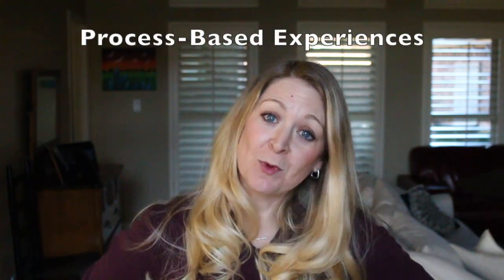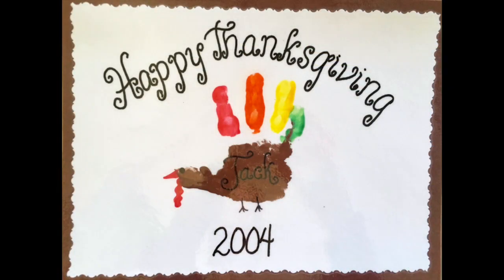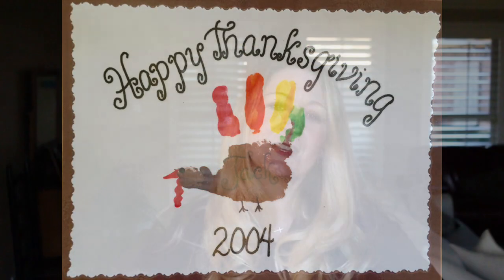Process Based Experiences in the Classroom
Why are process-based experiences important? Watch and discover how open-ended experiences such as process-based art can help enhance skills and get children ready for kindergarten.

Stacy Benge is a child development and early learning specialist who approaches early education in a practical way to promote optimal learning.
With interactive and informative training experiences, Stacy encourages the development of the whole child in the early years through simple, concrete, hands-on experiences that are developmentally appropriate.  Stacy inspires professionals with her passion for the importance of early development and how it lays strong foundations for life success.